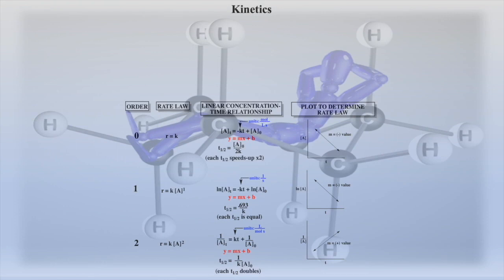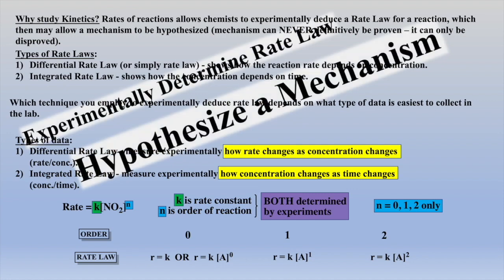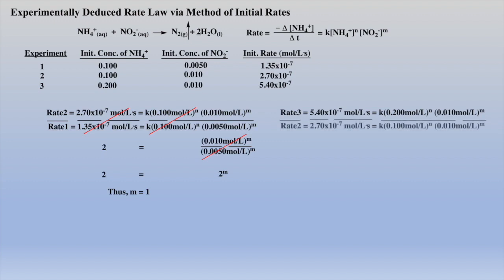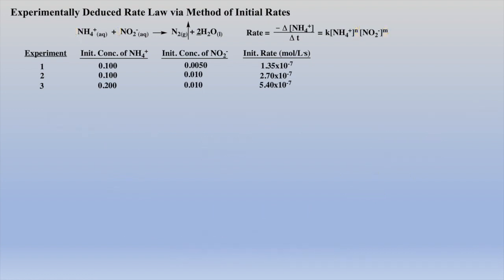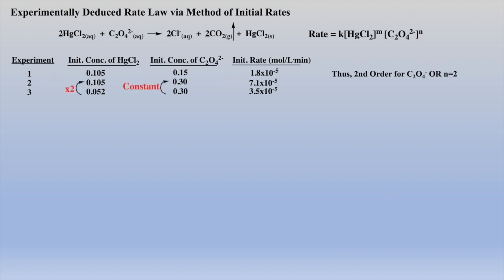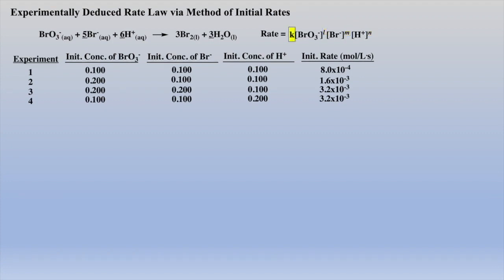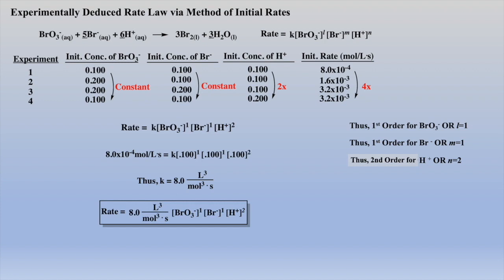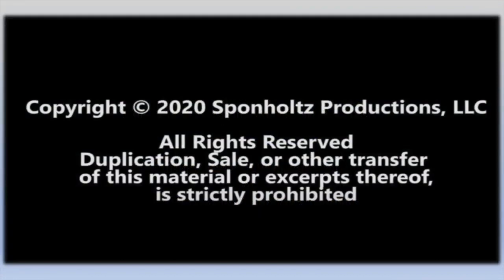Kinetics Part I (English)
This review video will focus on the basics of kinetics; deducing a rate law via the method of initial rates by changing concentrations of reactants and deducing a rate law; i.e., the order of each reactant and calculating a rate constant so that a mechanism can be hypothesized, which is covered in Part VI of these video series.